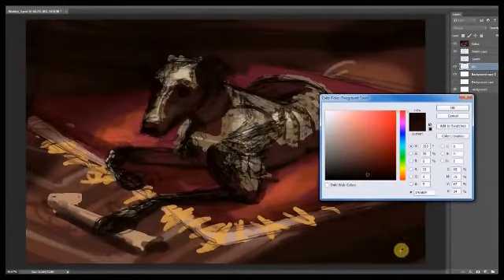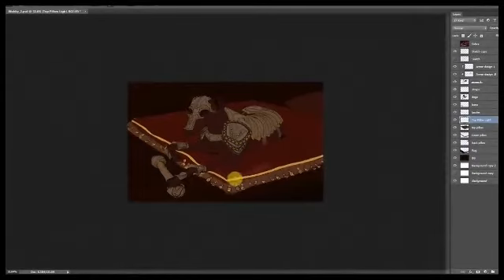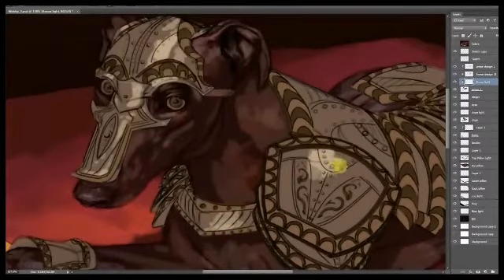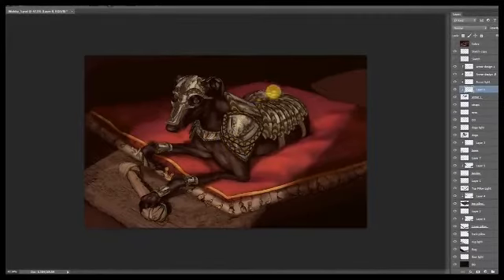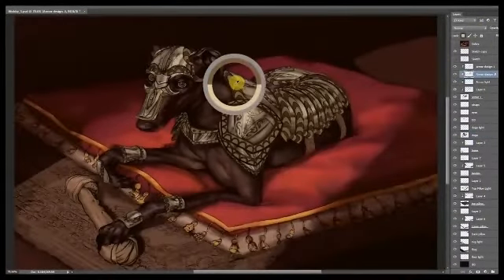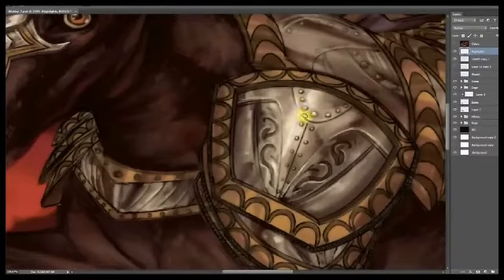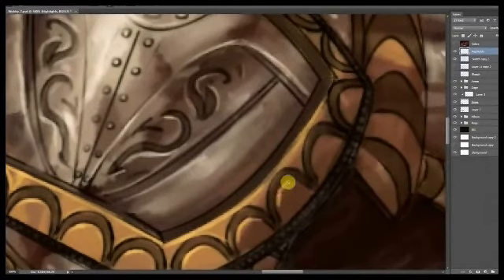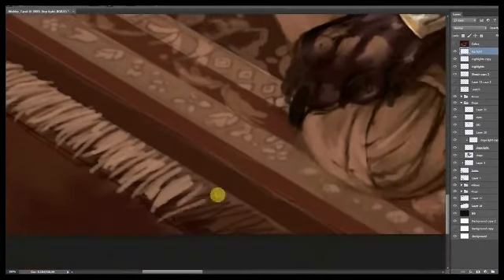Paint a realistic armoured character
This video by Tony Foti came with a Photoshop tutorial in issue 117 of ImagineFX.